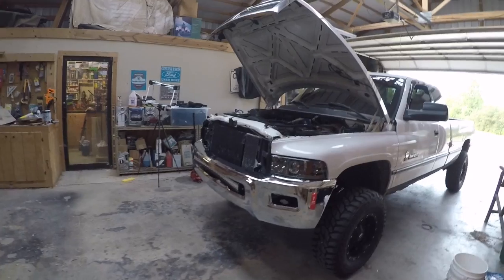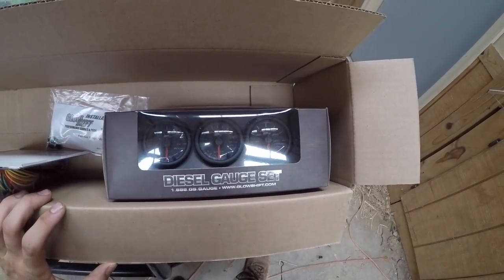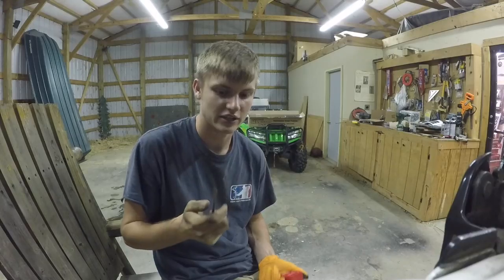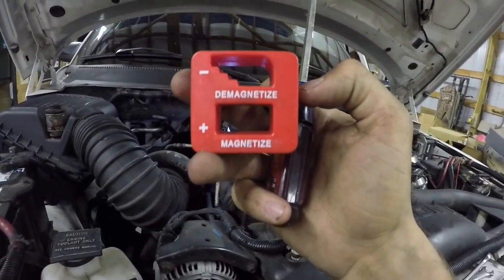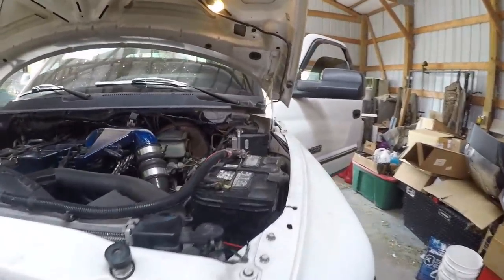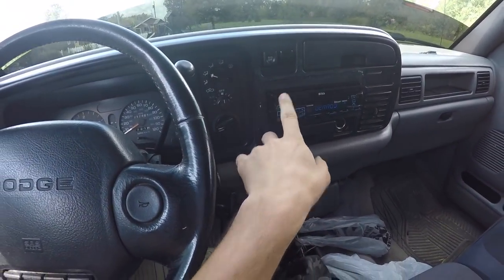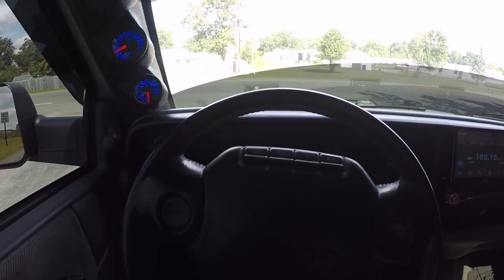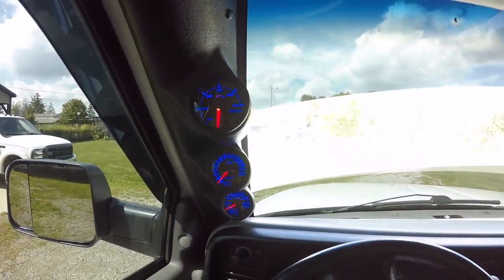INSTALLING GLOWSHIFT GAUGES ON CUMMINS!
The MOST IMPORTANT Mod For My CUMMINS Yet...

MAGNETIZER/DEMAGNETIZER Tool
1996 12 Valve Build Mod/Parts List
(install videos for every mod done)
Fuel Tank Straps
Rear Leaf Shackle
Front 2.5" Level
Rear Shocks
Front Shocks
FUEL WHEELS
My Tires
Exhaust Tip!
4th Gen Tow Mirrors
4th Gen Bumper
2nd gen to 4th gen brackets
2nd Gen Rear Bumper
KDP KIT
Headlights & Tail lights
3rd Brake Light
Radio Head Unit
Front Door Speakers
Rear Speakers

Grill Insert
50 HP Injector upgrade
Gauges Pillar
Pusher Intake Systems
2013 Super-Duty KingRanch

GoPro Accessories
(For Editing)
MacBook Pro